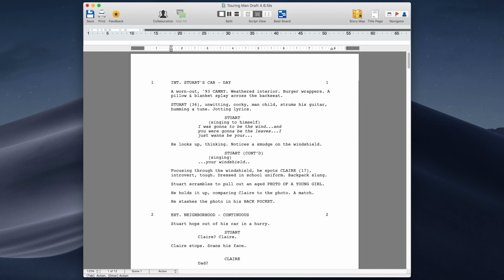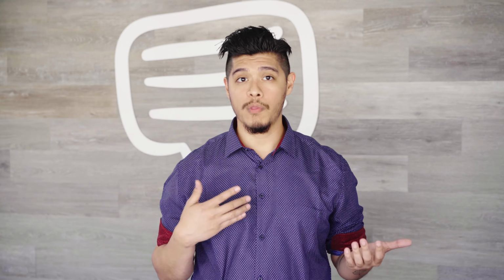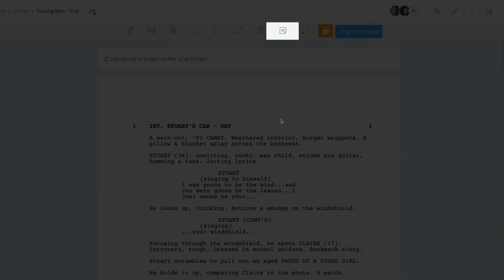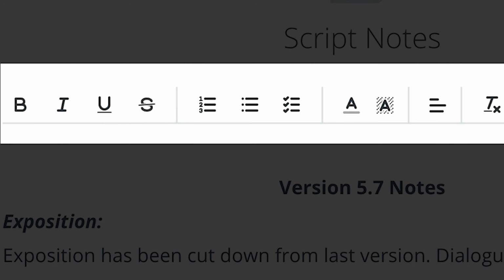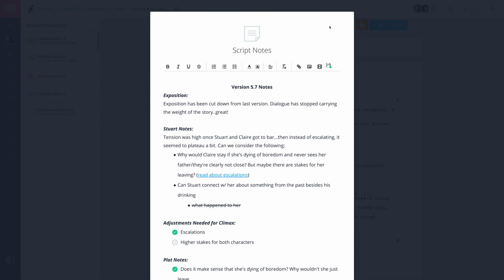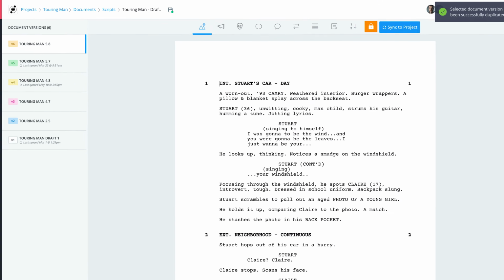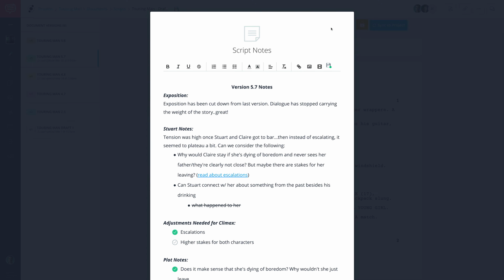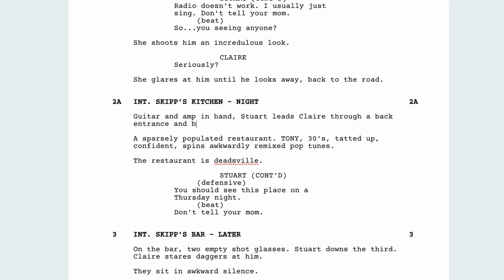Screenwriting Tutorial: How to Take Script Notes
In this tutorial series, we provide the exact steps you need to take when writing your screenplay in StudioBinder. You'll learn everything about creating properly formatted scripts, to using hotkey shortcuts, and more.

In this episode, we'll be talking about the most efficient way to take feedback on your screenplay with Script Notes. This will allow you to address and implement notes on your screenplay, along with just adding personal notes to yourself for a new revision of your screenplay.